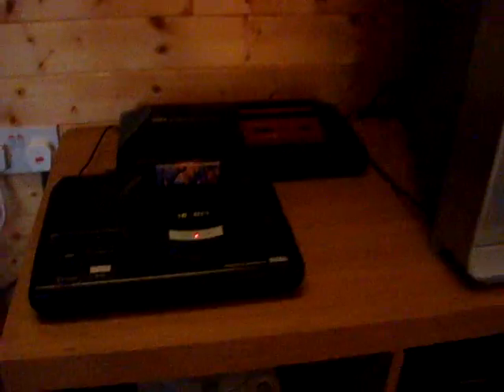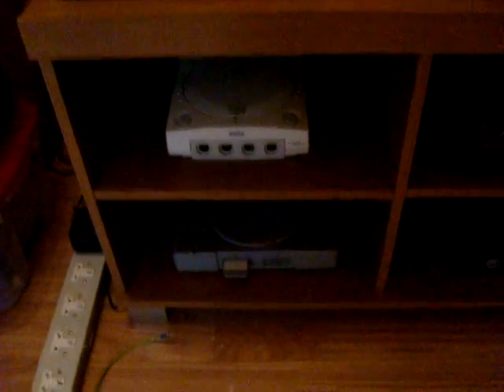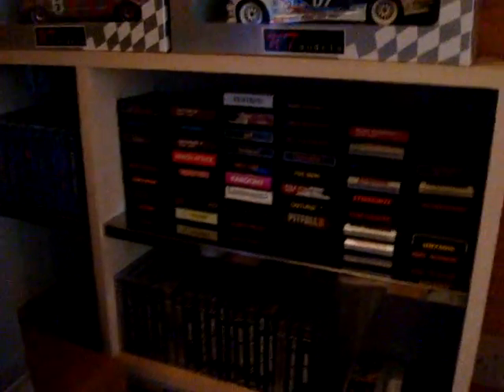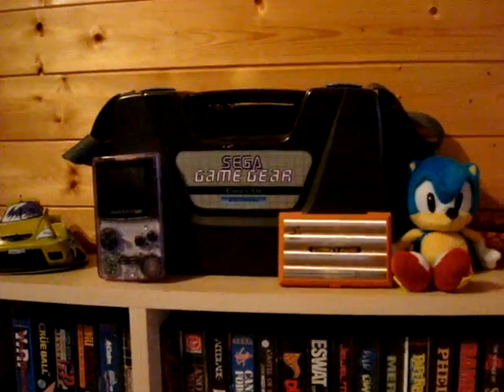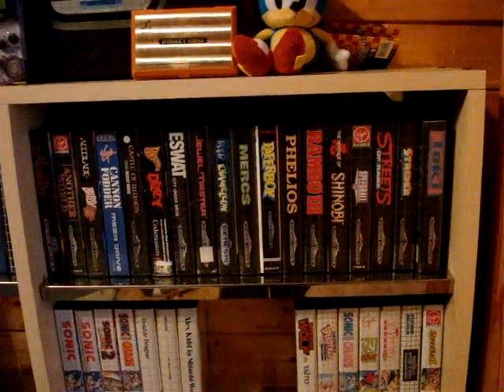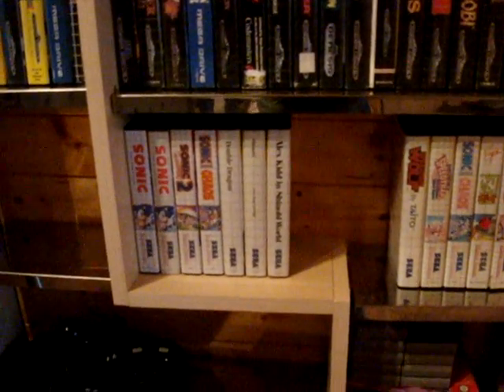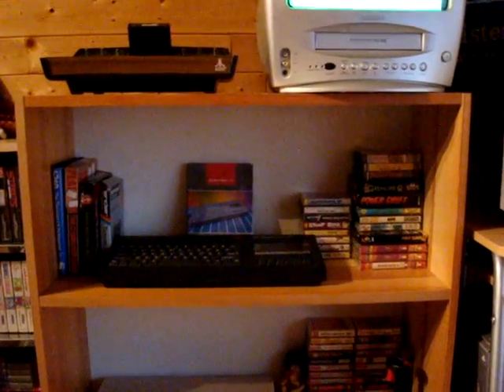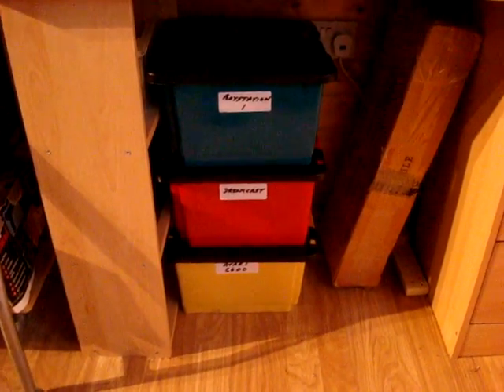Introducing my channel...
Welcoming you all to my channel and showing you my current collection of consoles and video games... checkback regularly for GamePlay vids, Collection vids, Package vids etc...